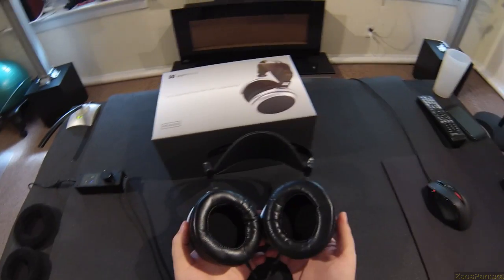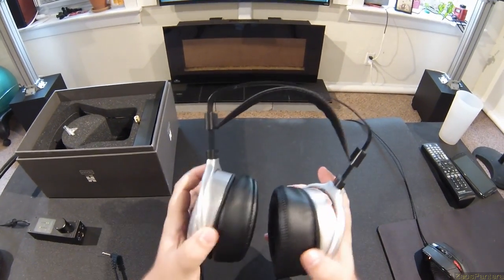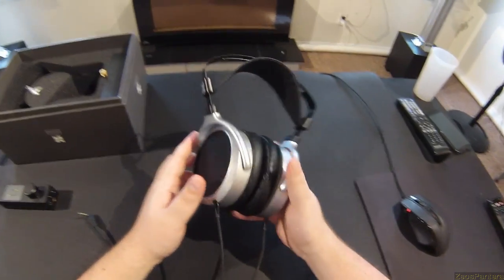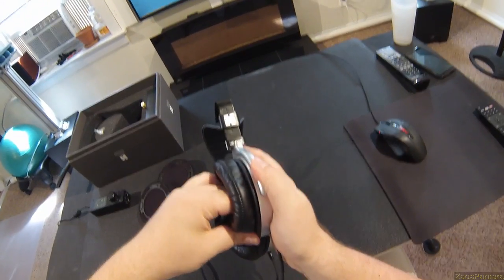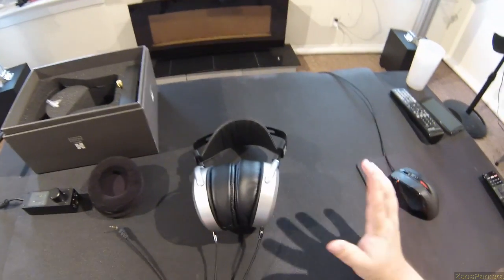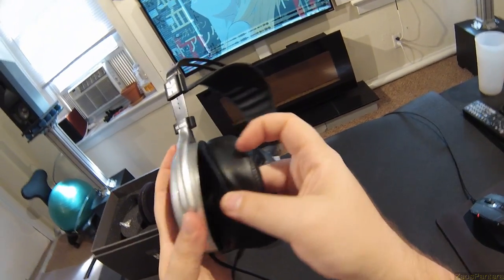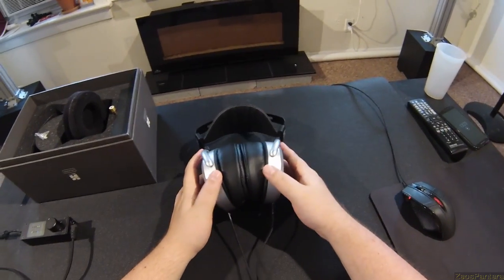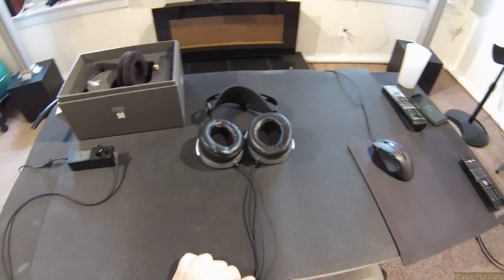Z Review - HiFiMan HE-400S [feat HM5 Pads]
HE400S are really good on their own but shine like a beacon when you add...

These Pads

It is like a puzzle you need to solve to gain audible enlightenment.